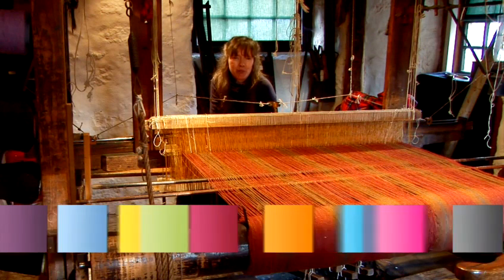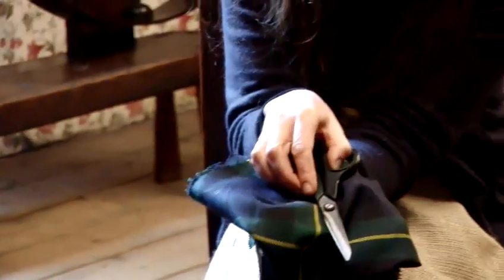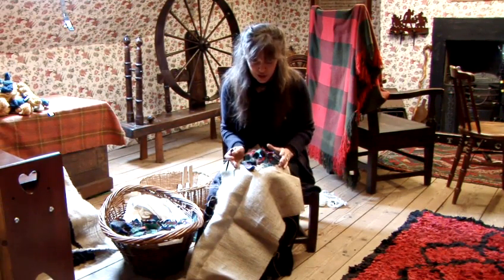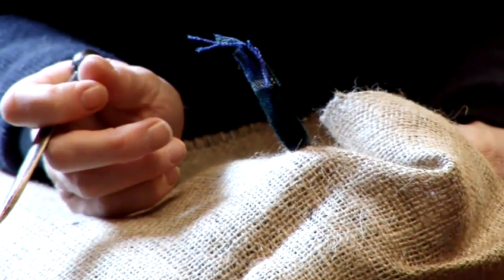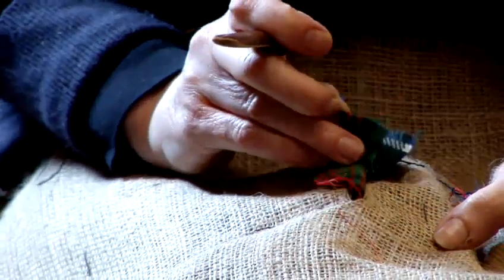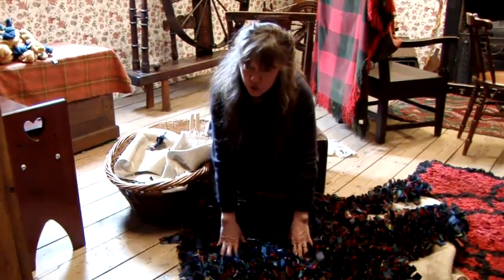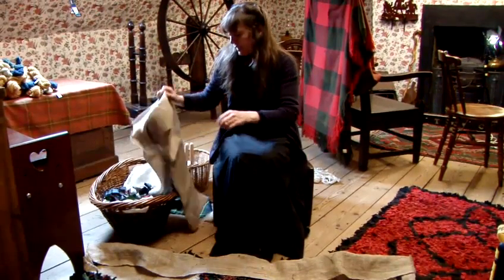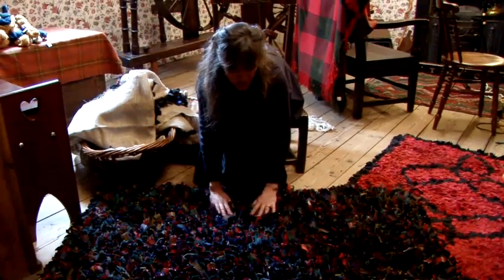How To Make A Rug Out Of Scrap Fabric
This guide shows you How To Make A Rug Out Of Scrap Fabric